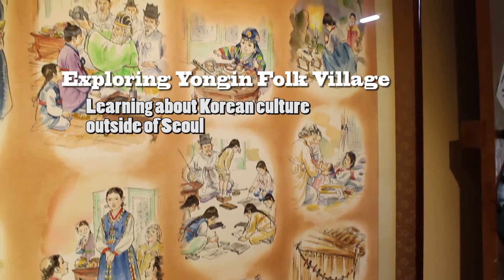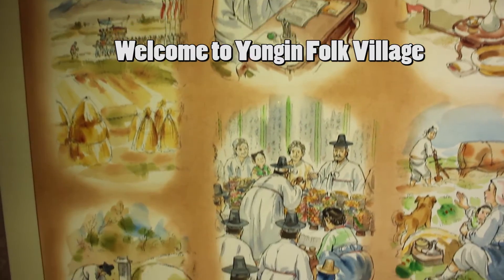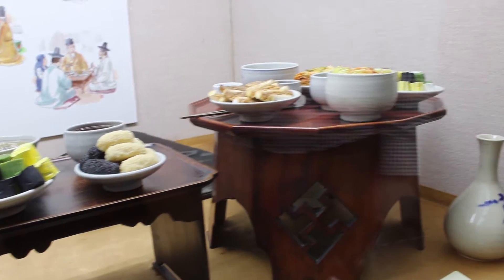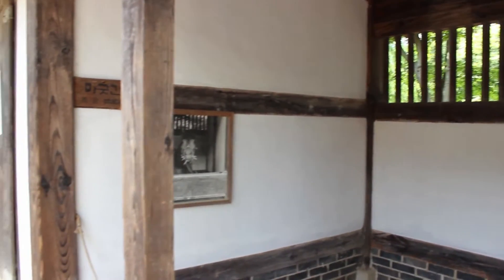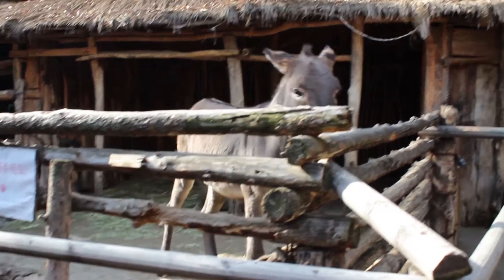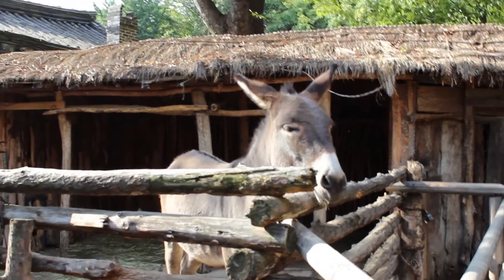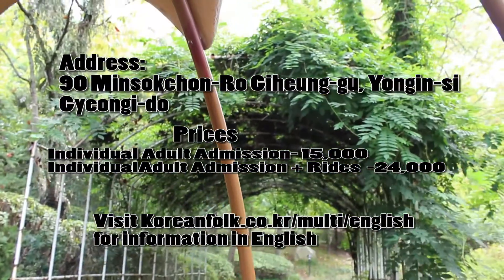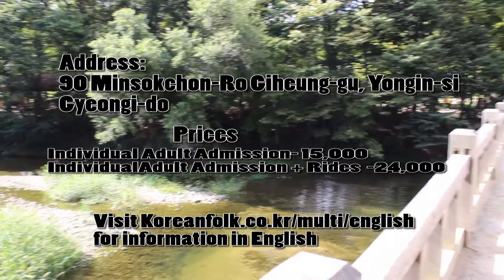Exploring Yongin Folk Village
Are you living outside of Seoul and want to learn about Korea's history?

Here is an amazing place you can go to immerse yourself in Korean culture. The Yongin Folk Village is located in Yongin city in the Gyeonggi province.

It features many activities, traditional Korean houses, and amazing food. For more information about the Yongin Folk Village,

Youtube.com/c/MesmiLJas
Instagram.com/Mesmi92